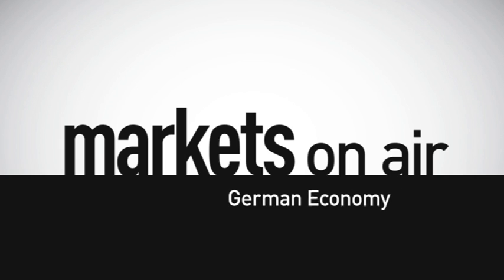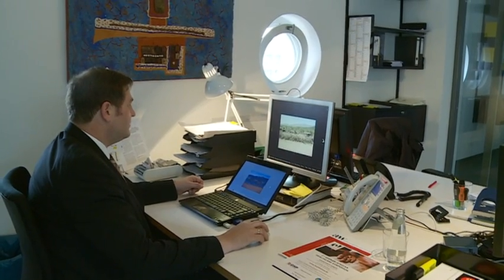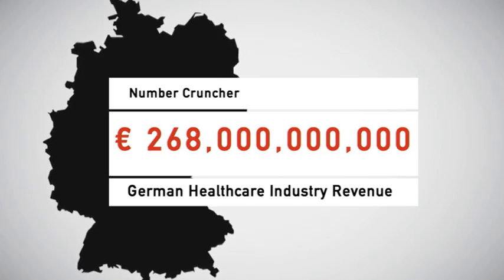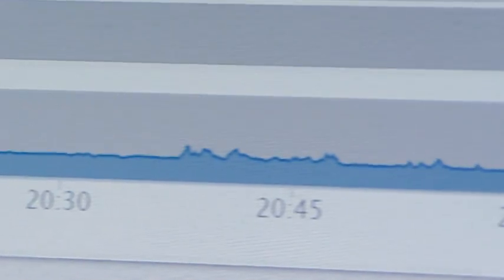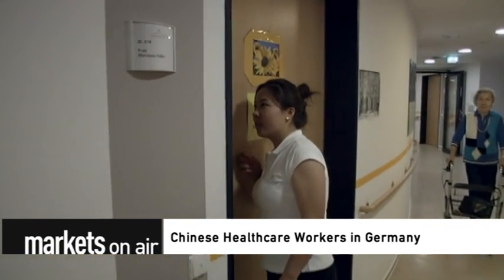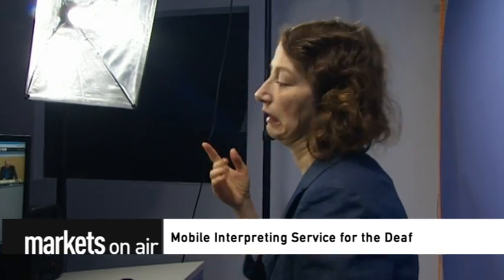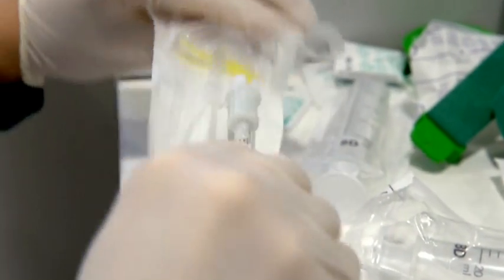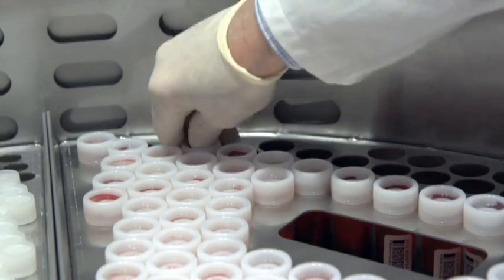markets on air - SPECIAL Medical High-tech (English 06/2015)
This episode's topics:
- Mobile Diagnostics - German medical technology goes global
- Online Examinations - Telemedicine a growing field
- Chinese Healthcare Workers in Germany
- Mobile Interpreting Service for the Deaf
- Fighting Epidemics - High-security lab on wheels